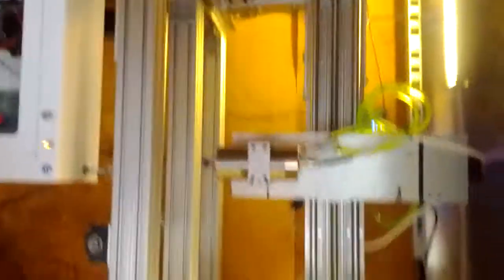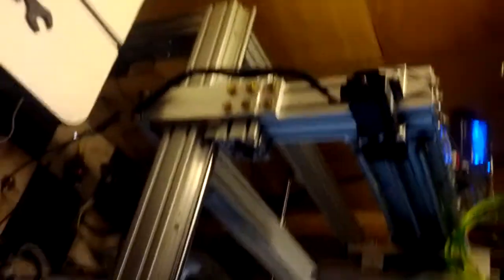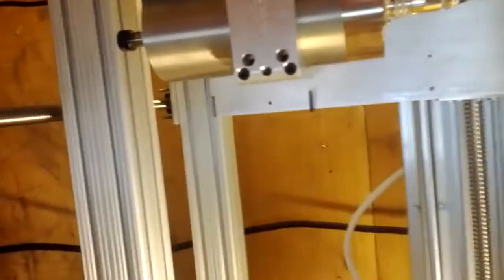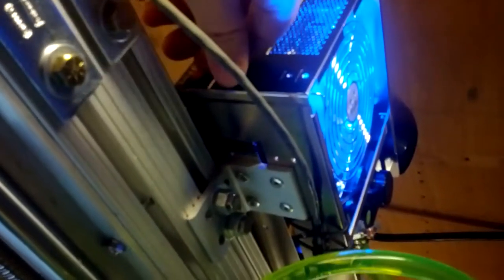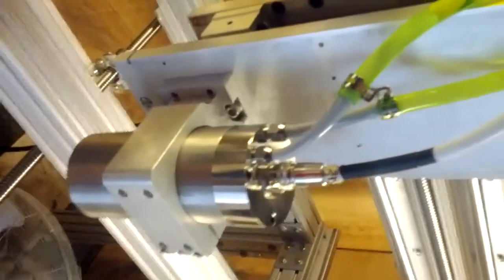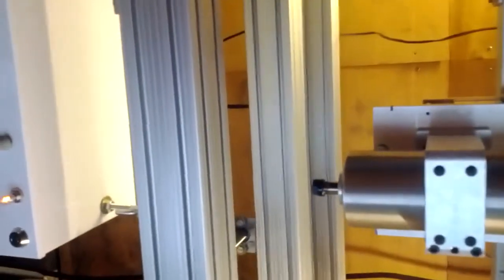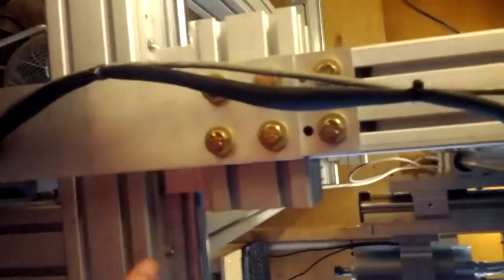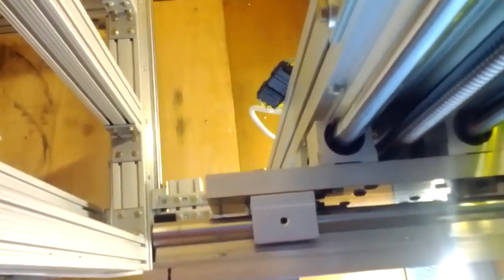CNC Woodshop - in a trailer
I finally completed my CNC machine and my mobile woodshop is complete.
This was filmed before the CNC Router was calibrated sO you wont see it in action processing code but I'll give you a good tour none the less.